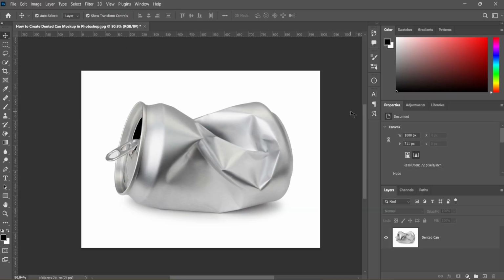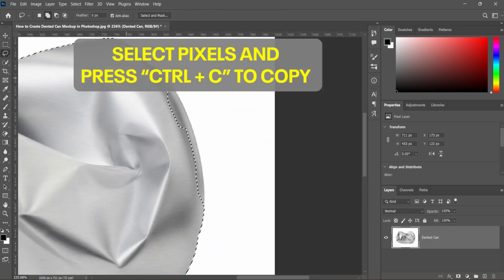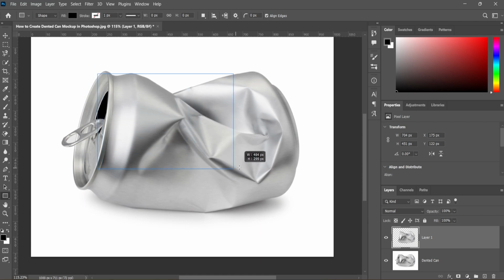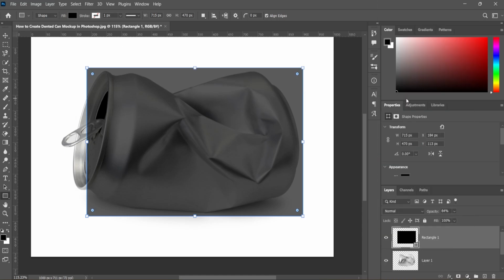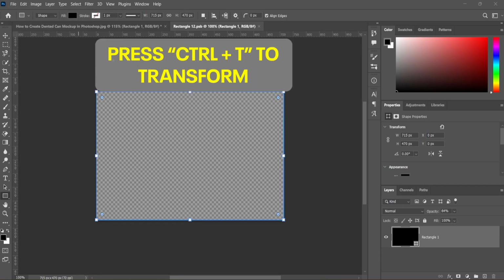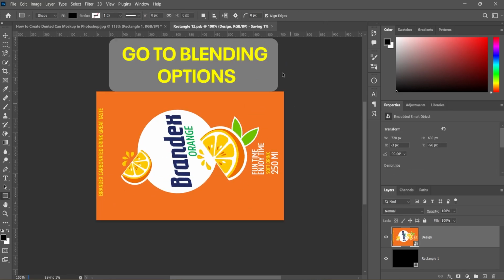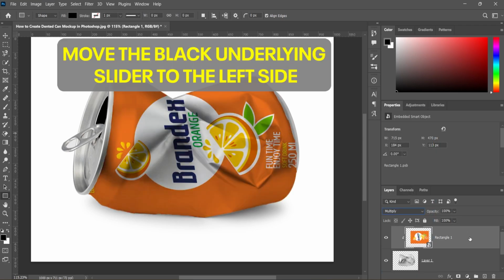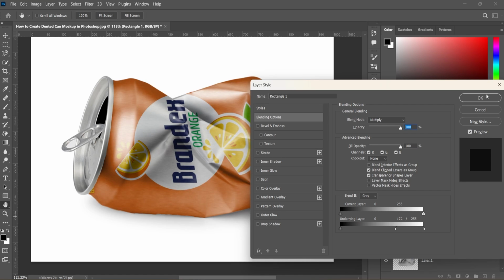How to Create Dented Can Mockup in Photoshop